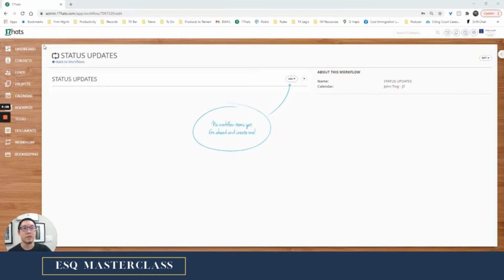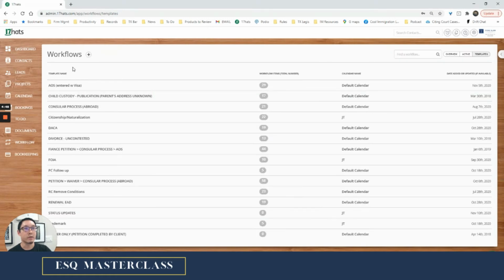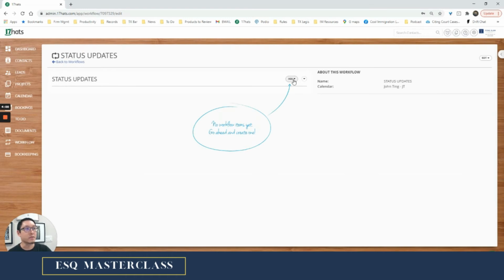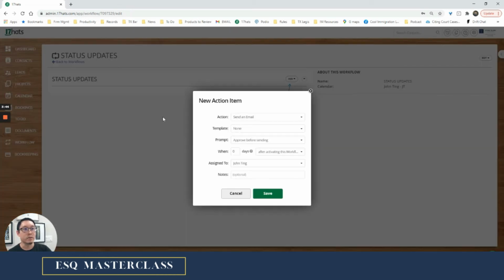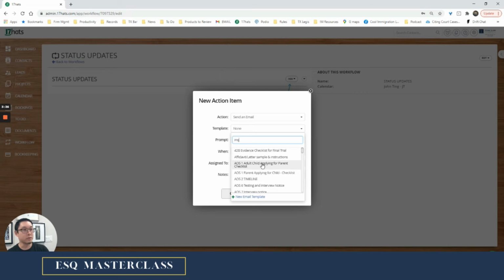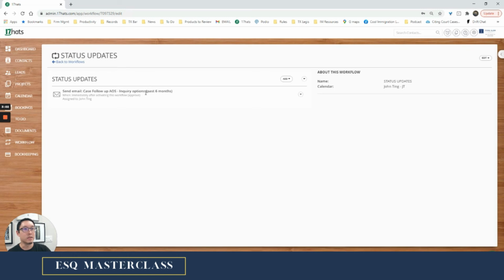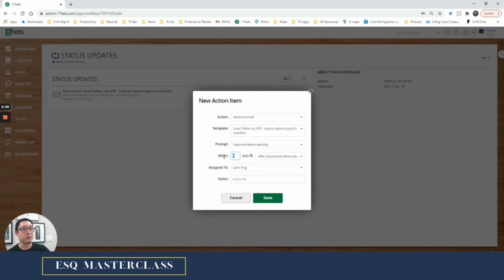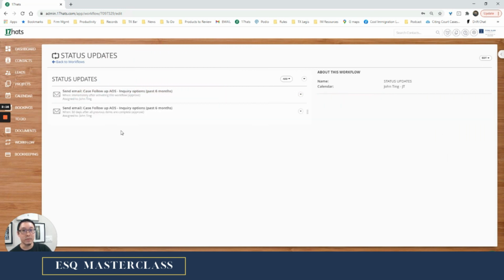How to get more reviews by using Workflows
⚡️QUESTION - Have you used workflows?

Coach John Ting has the mambamentality mindset when it comes to operating a law firm as a solo. Sure, there are many ways to it, but you have to focus and have a plan if you want specific results and grow your income over time. Everyone knows that a solo wears many hats, but have you sat down to write down a strategic plan for each pillar? There is no need to reinvent the wheel. Our goal is to guide you and answer your questions to help you to avoid any pitfalls in the business aspect of operating your law firm. You may be an attorney leaving big law or government sector to start your own practice, so you have already some foundational knowledge. Or you may be a newly licensed attorney who is excited to earn income straight out of the school. Even as an associate, you are expected to build your own book of clients with most law firm. We are here to help alleviate the stress with our tried and true strategies and tactics.

📩 Sign up to receive weekly emails with free content from me.

👔 John Ting's Professional Background

John operates his an immigration law practice headquartered in Houston, TX representing clients across America and the world. Since 2011, he was solo starting off the blocks from law school, joined in a partnership, then peacefully exited to move from Dallas to Houston for family decision (raising a newborn). Boom, John had to "start over" again from scratch. This resparked an idea that a number of attorneys may need an accountability coach to some extent and  in different frequencies. In addition to private practice, he has served on numerous boards from City of Dallas to a chamber of commerce, to a charter school with multimillion budget.